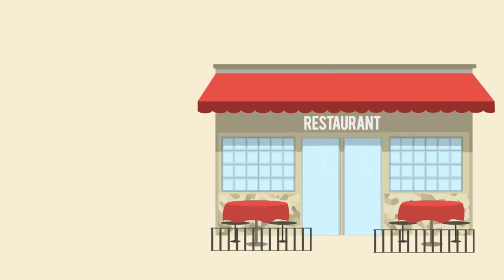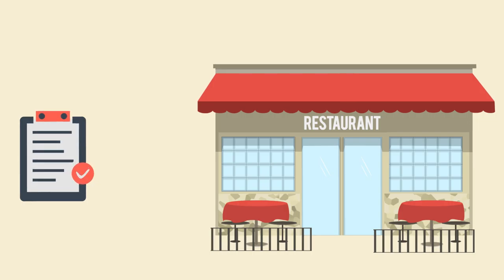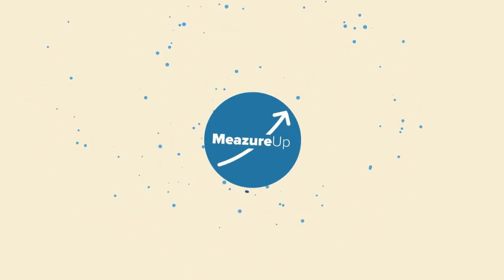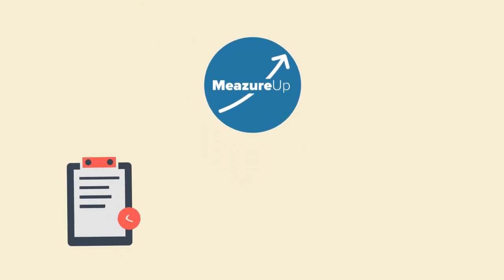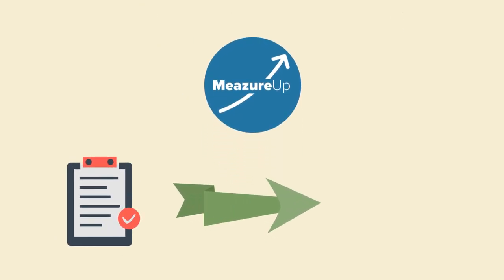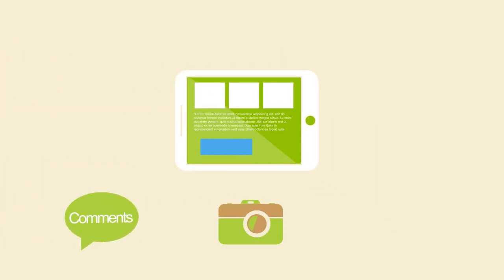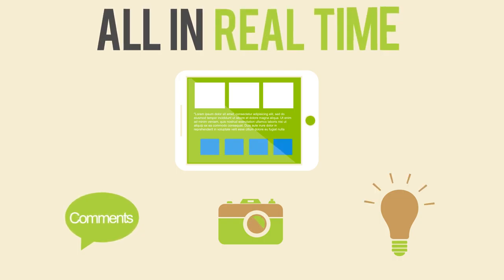Restaurant Chain Explainer Video